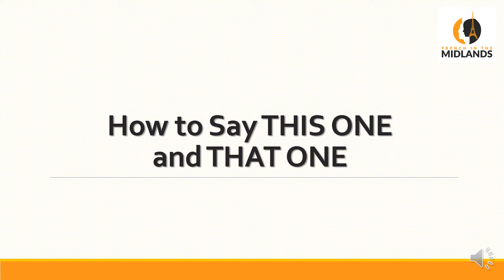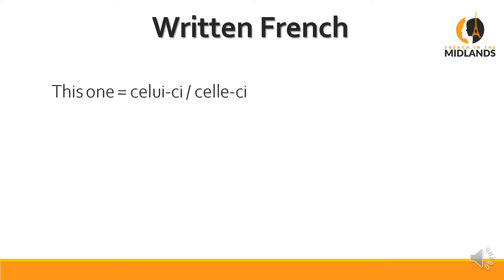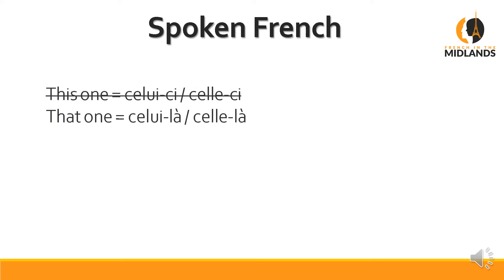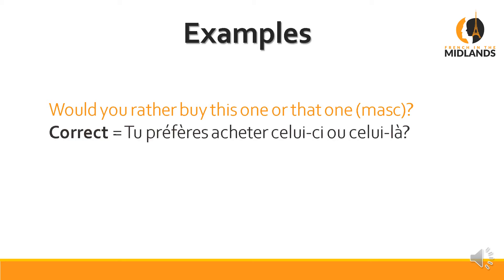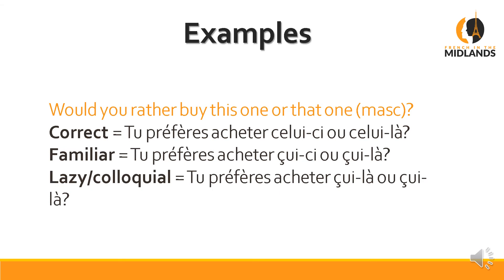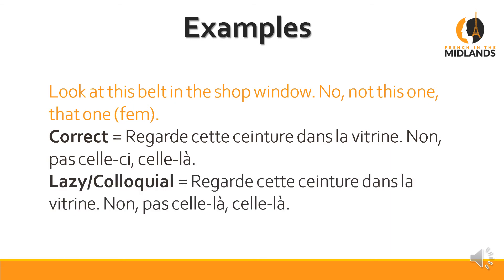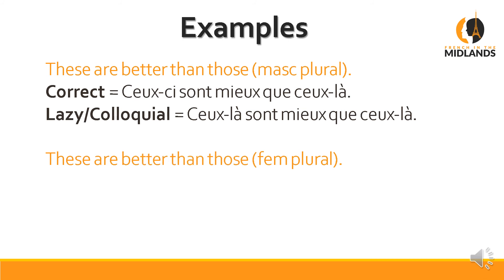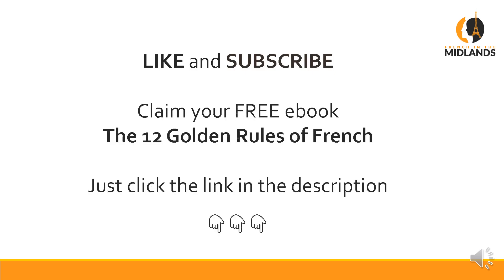How to say THIS ONE and THAT ONE in French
This one and that one are called "demonstrative pronouns" because they replace the name of the object you are talking about.

Here is the previous video on how to say THIS, THAT, THESE and THOSE in French:

If you want to study French just for conversation purposes, I have a fantastic "no fluff" method for you, which focuses on speaking in sentences from day one! It is suitable for beginners and intermediate learners:

frenchforenglishspeakers frenchgrammar frenchconversation Check out the two apps I recommend to help you learn French (I use them myself to learn Spanish).